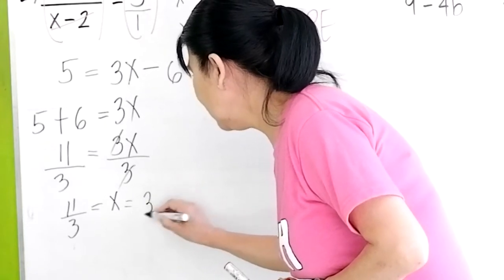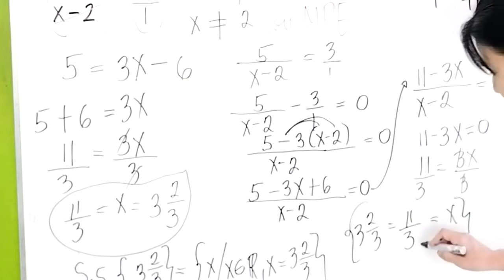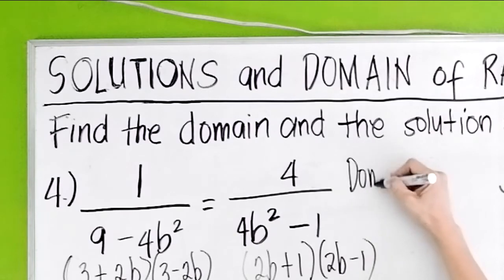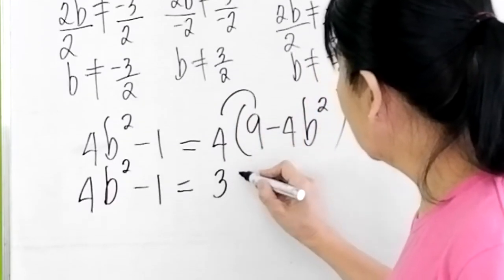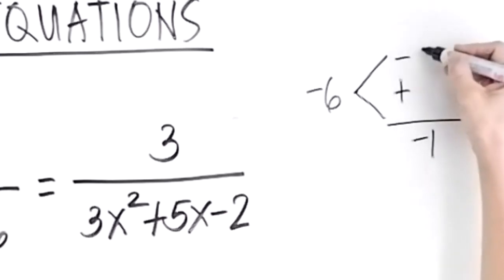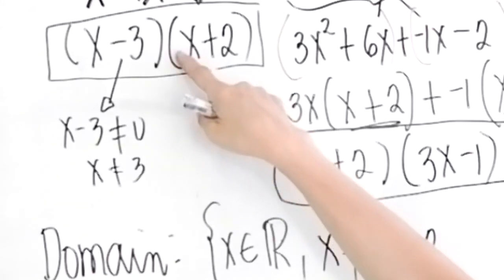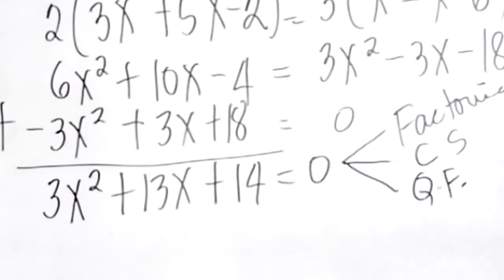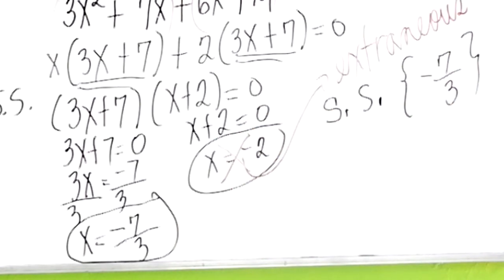Solutions and Domain of Rational Equations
Book Links
Lazada:

Stay Safe!